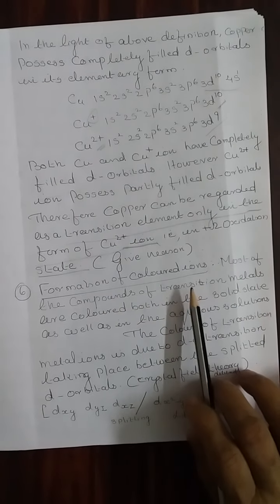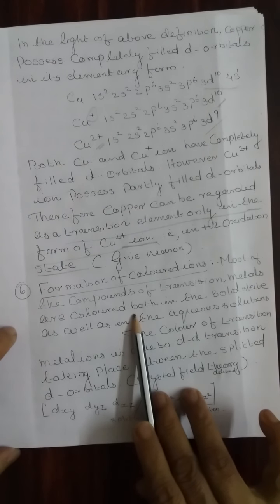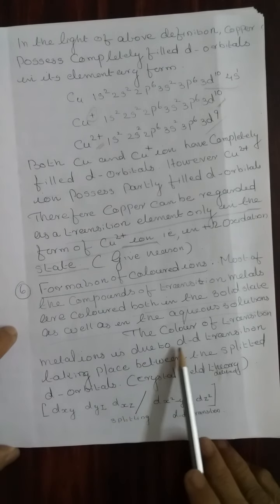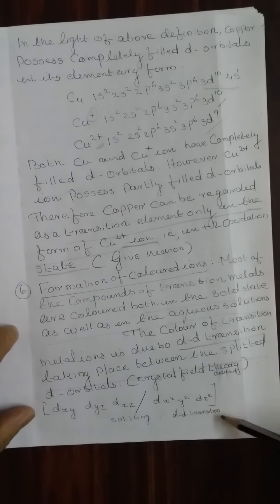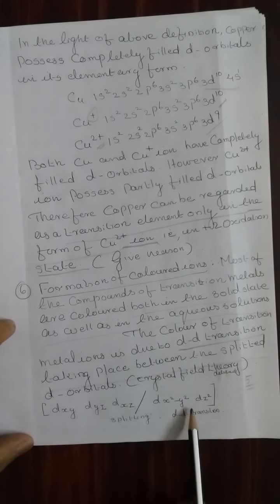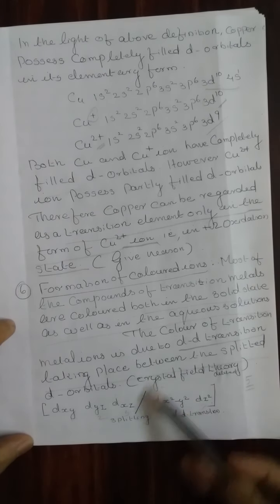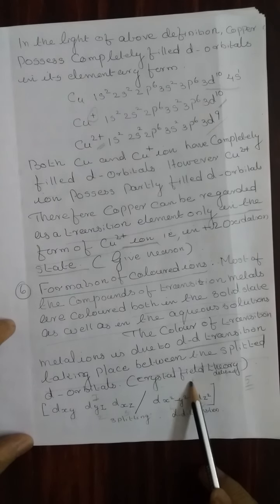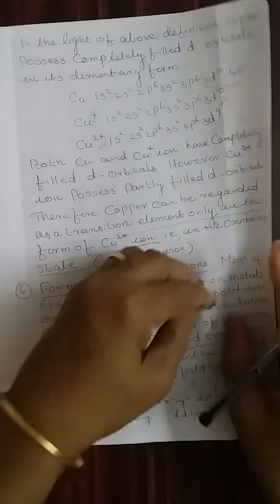chemistry 12th Standard chapter 8 d&fblock part 9